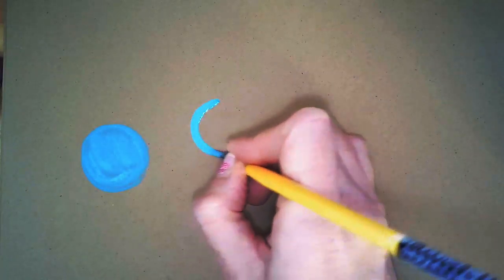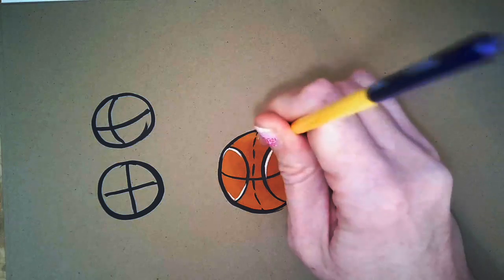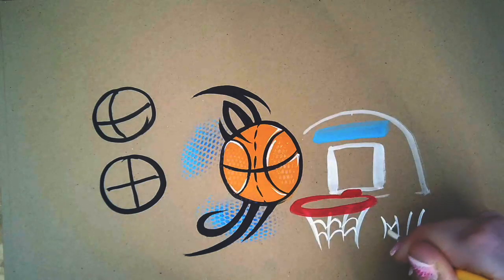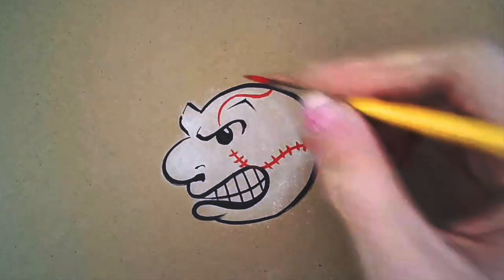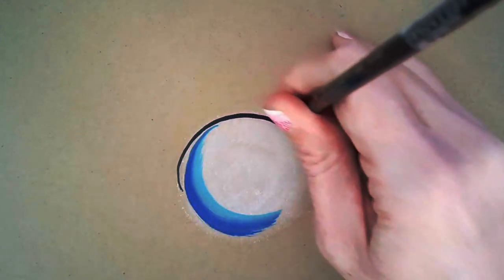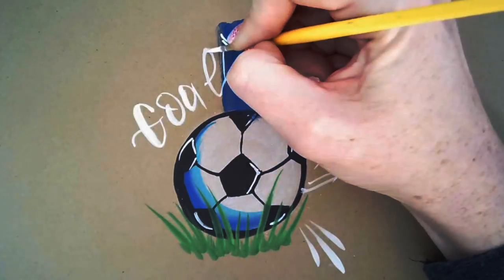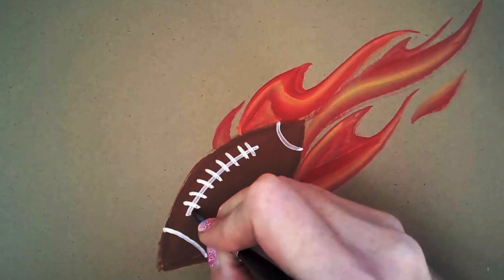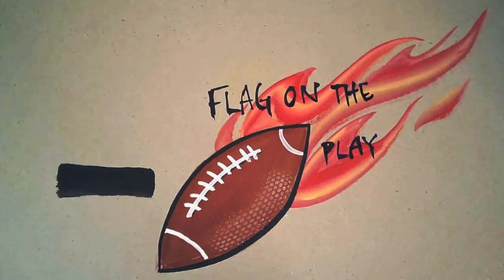Paint Like an All-Star: SPORTS Cheek Art - Face Paint Tutorial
Here are my four most requested sports designs--a basketball, a baseball, a soccer ball, and a football--and four sure-fire techniques to give them extra punch and flare.  These designs are ideal for cheek art but can be used anywhere you like!